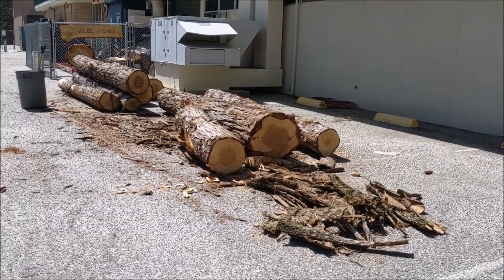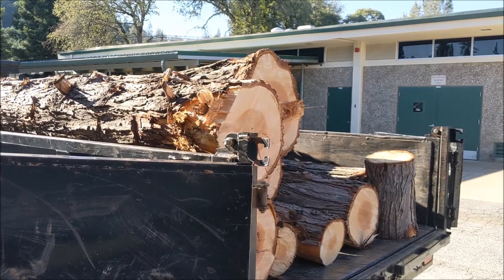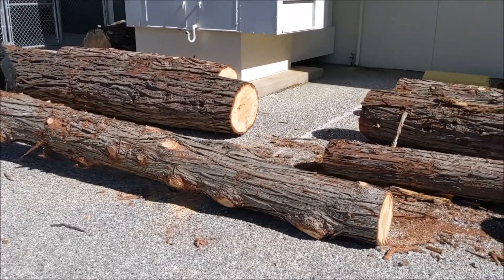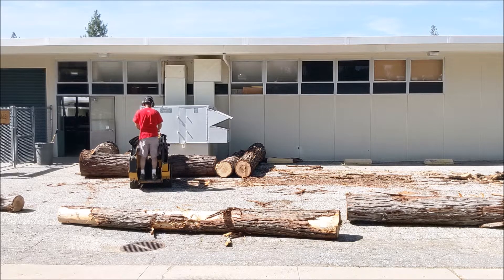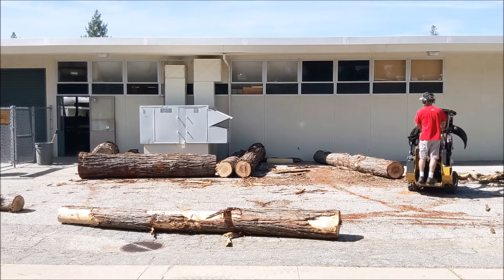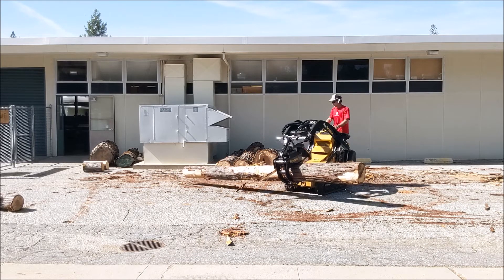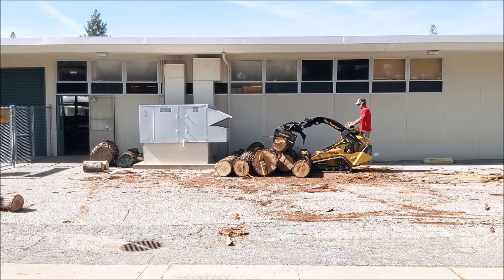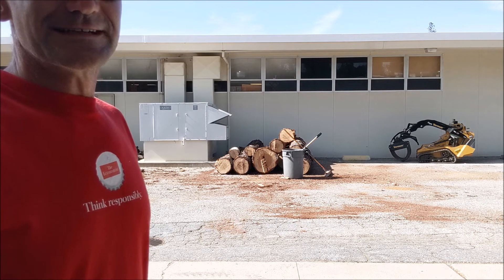Learning to use the Vermeer Mini Skid Steer ctx50 on a load of Cedar Logs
Colfax High graduate, who owns Tree Safe Tree Service drops off a load of logs for the high school woodshop. I try and figure out how to stack these logs in the parking lot without making a mess of things.  I'm a slow learner but finally, get it figured out after many tries. Mini skid steer by Vermeer CTX 50 with grapple. Some of my favorite tools